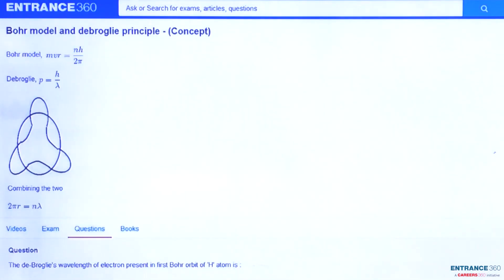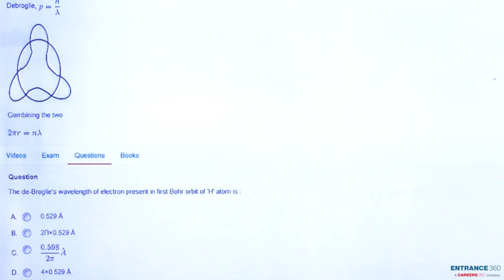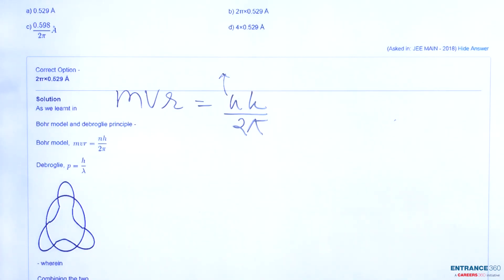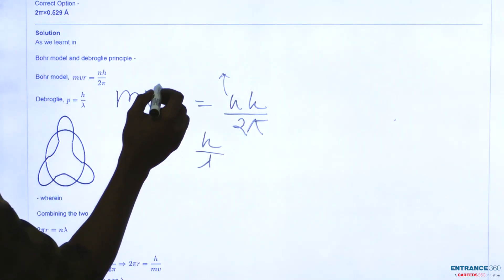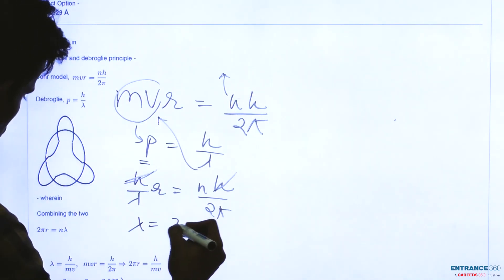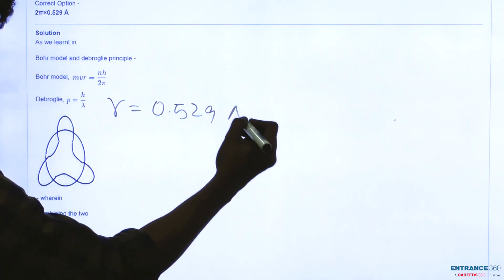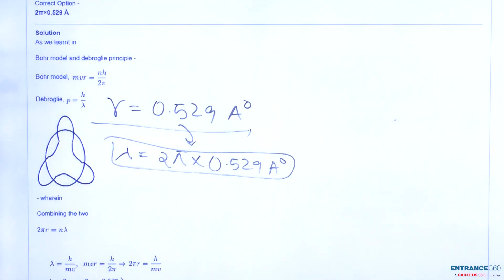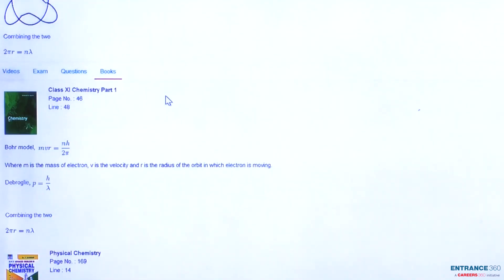JEE Main 2018 Chemistry Question-The de-Broglie’s wavelength of electron present in first Bohr orbit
Target JEE April Detailed Explanation

The de-Broglie’s wavelength of electron present in first Bohr orbit of ‘H’ atom is :

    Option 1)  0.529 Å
    Option 2)  2π×0.529 Å
    Option 3)  \frac{0.598}{2\pi} \AA
    Option 4)  4×0.529 Å